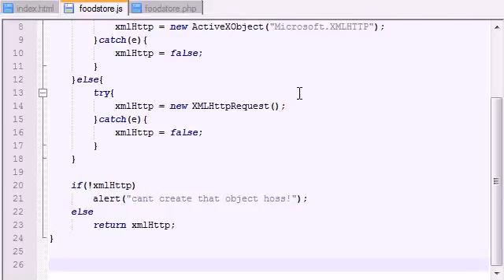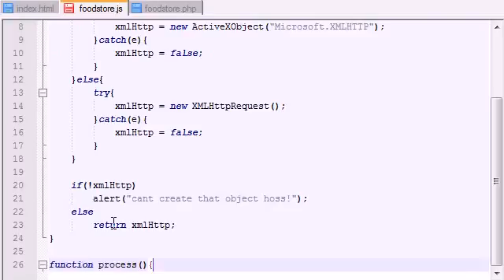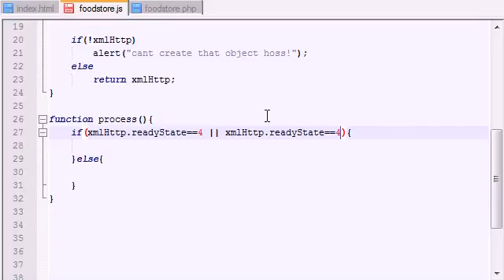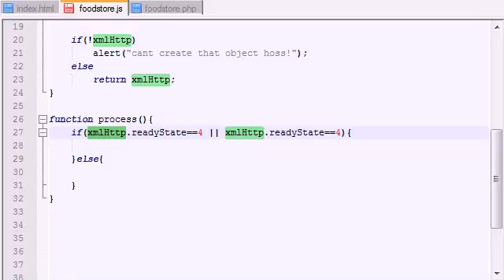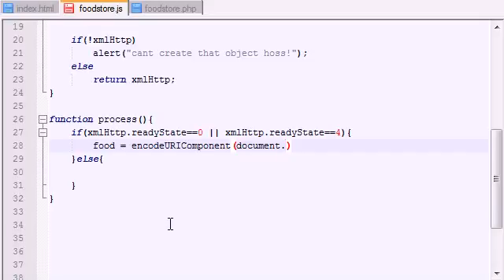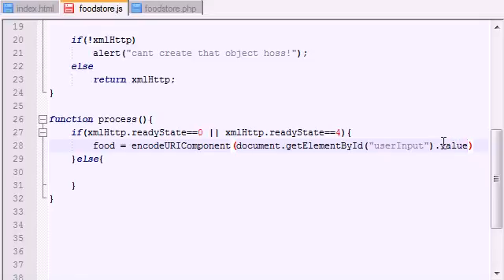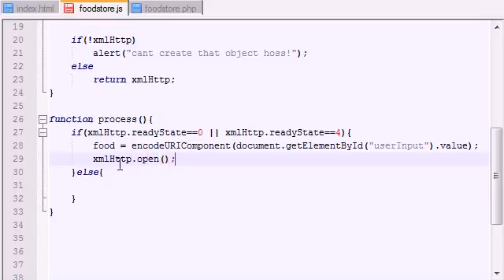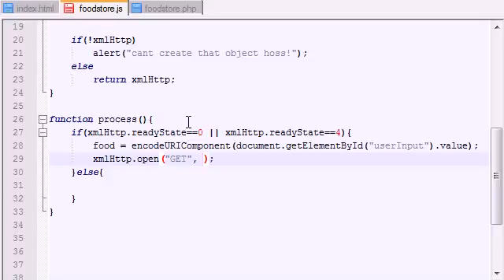AJAX Tutorial 7 Communicating with the Server YouTube 360p]